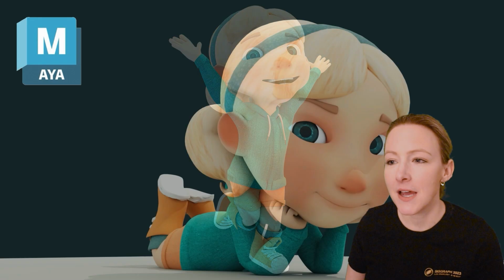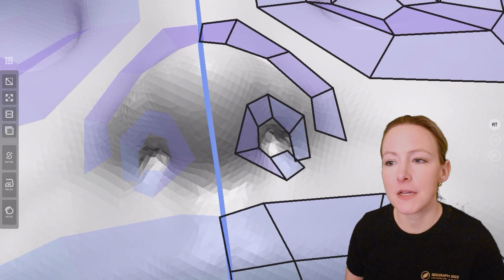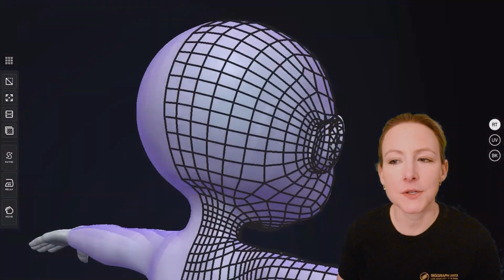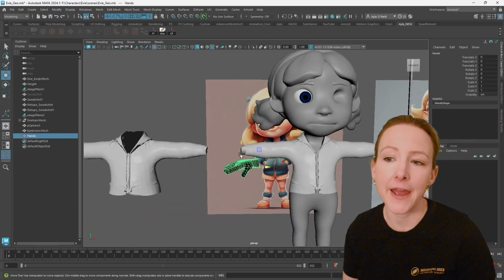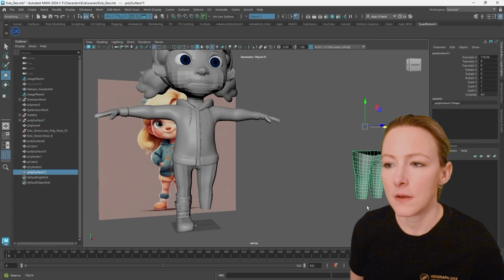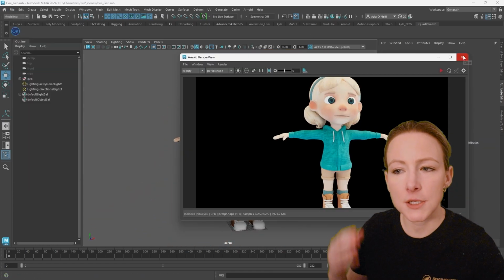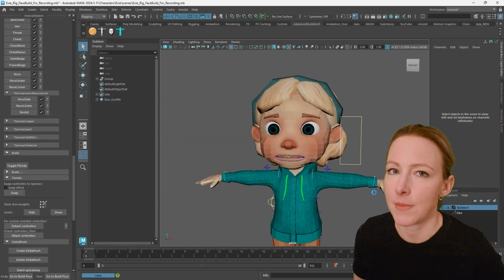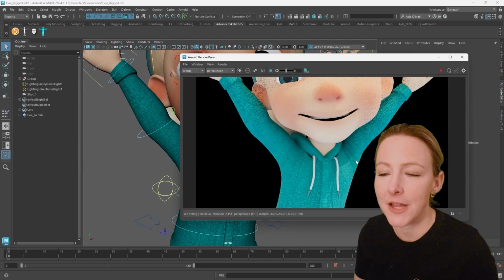How I Make a 3D Character From Start to Finish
Discover the secrets behind creating a 3D character from scratch in my latest commentary video! Plus, grab a free character download on Gumroad to follow along with the tutorial and unleash your creativity. Join me as we dive into the world of Nomad Sculpt, Cozyblanket, Maya, Procreate, and Advanced Skeleton to bring our character to life like never before.